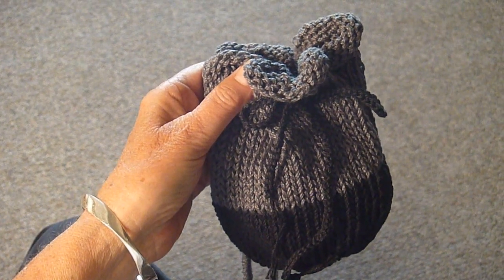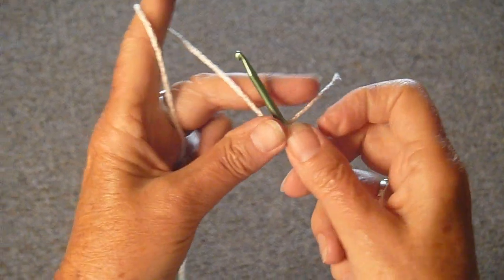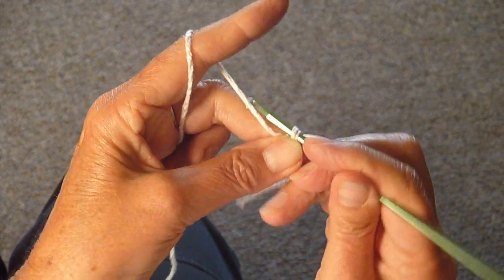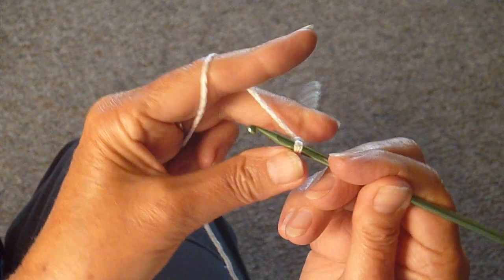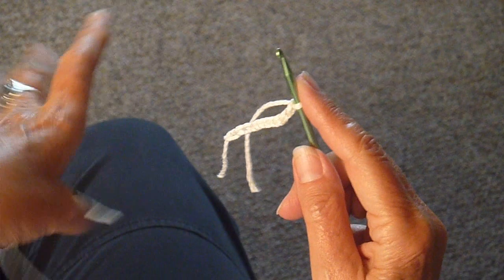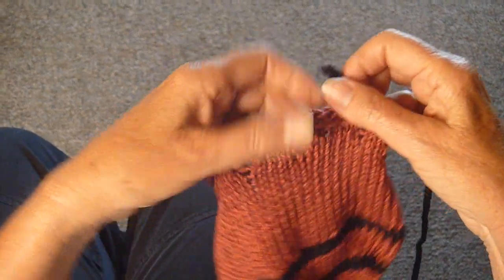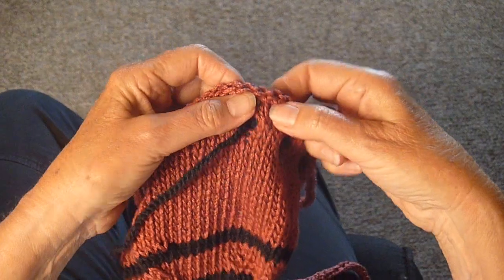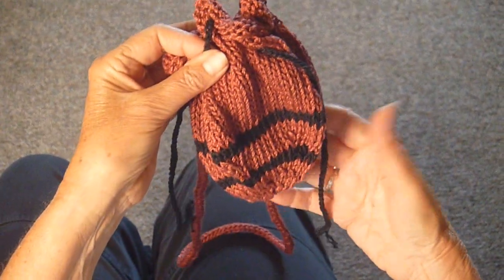CROCHET CORD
Judy demonstrates how she CROCHETS A CORD to use as the drawstring for a purse.. Judys knits have appeared in movies, TV, and concerts for over 30 years and she's been hand knitting for over 50 years. Check out the web-site for other video demonstrations, more knitting tips, what it's like to make knits for the movies and fun celebrity stories. Also DVD'S FOR SALE